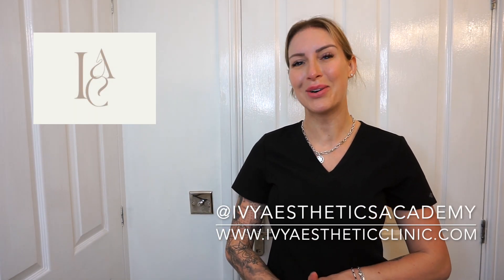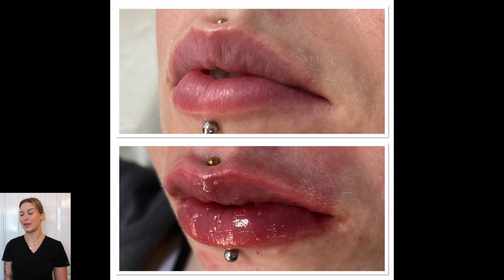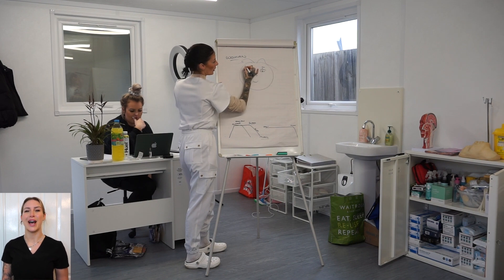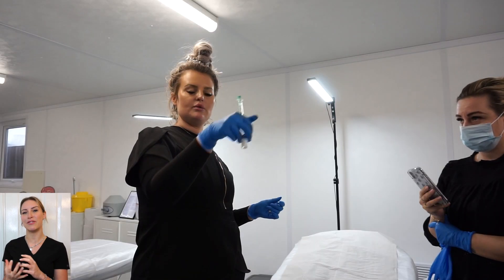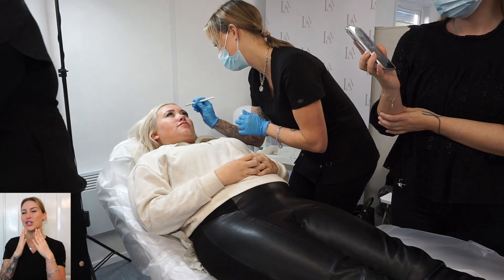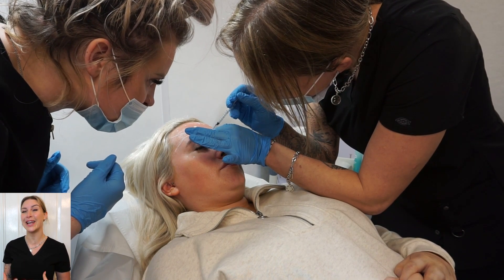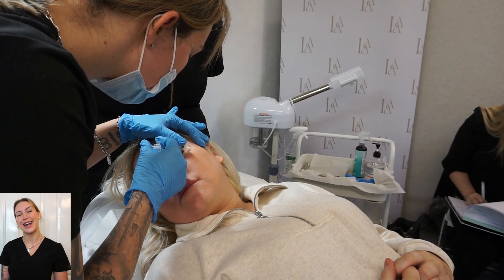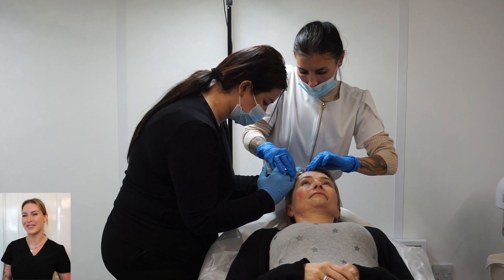Dermal Filler & Anti-Wrinkle Aesthetics Course: Day 3 Of 3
Having qualified at the start of 2022 in my Pathway To Aesthetics course, I have the required six months of insurance behind me which allows me to progress on my journey into aesthetics as I now move onto my anti-wrinkle and dermal fillers studies.
Here I show you what to expect, and all that is involved in achieving foundation dermal filler and anti-wrinkle qualifications in this three day course with Ivy Aesthetics Academy in Northampton, England in January 2023.